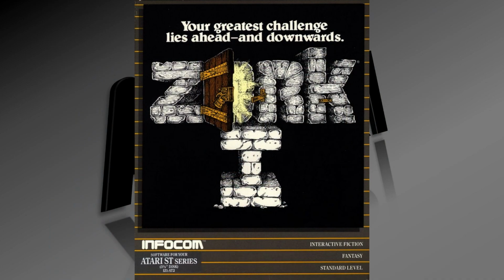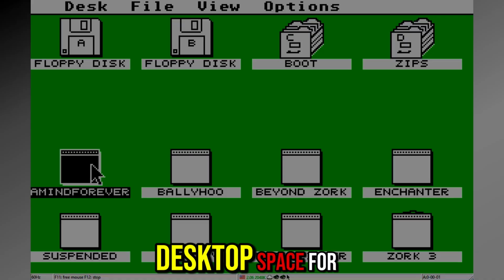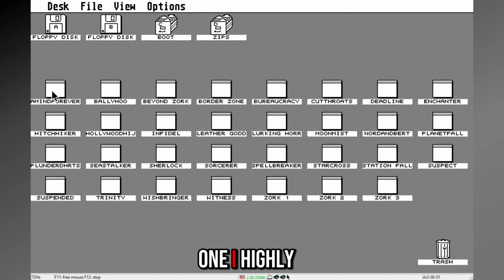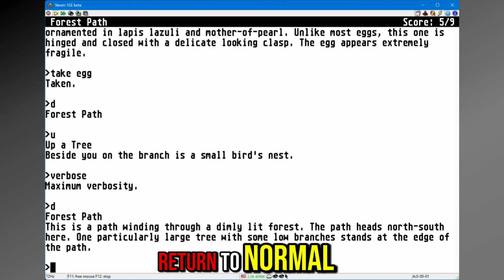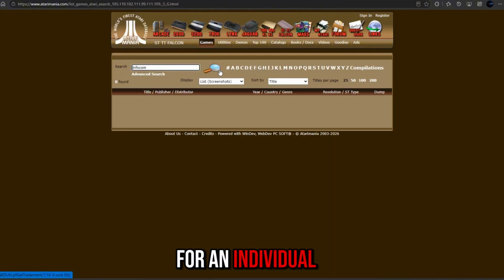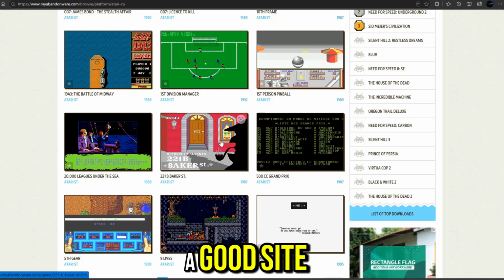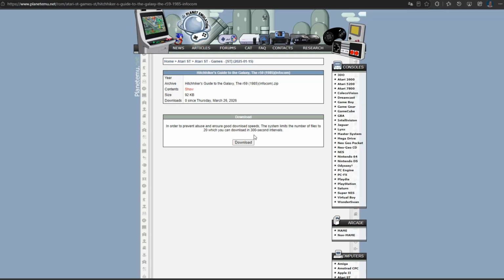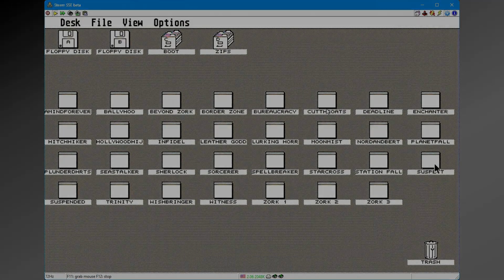Launch ANY of Your Infocom Games From One Desktop!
Whether you're using a real Atari ST or an emulator, here's the setup for your files and desktop so you can run most Infocom text adventure from one desktop screen. You can also use the same techniques for other graphical desktop systems allowing you to easily run your favorite Infocom title.

Since I haven't had my real Atari hardware for decades now, I rely on emulators to relive those days. In this video, I use the STeem emulator, but the same organization and settings can be used with the Hatari emulator as well.

The video is divided into several sections. First the hardware settings for the emulator or system. Next the file structure. Then tying the two together.

A few game tips follow. Not walkthroughs, but a couple of general suggestions to help you complete your adventures.

Lastly, a short list of sites where you can find ST (or other system) formats for Infocom games. Here's the list below.

My Abandonware Dot Com
No link - dangerous site so be careful

NOTE: You can drill down to individual disk images instead of downloading the entire Atari archive.